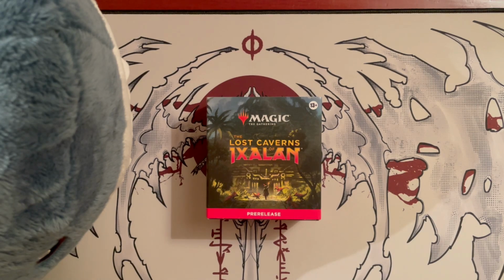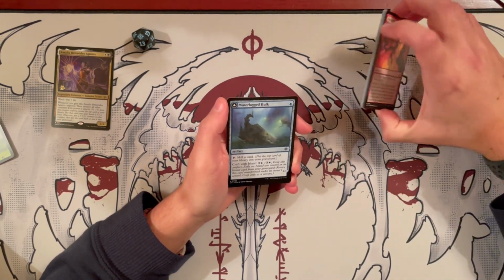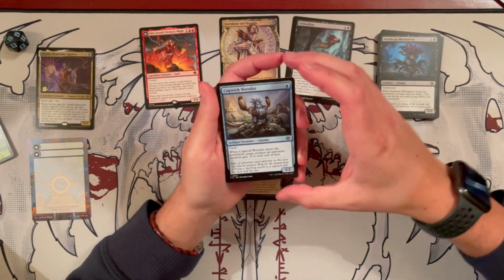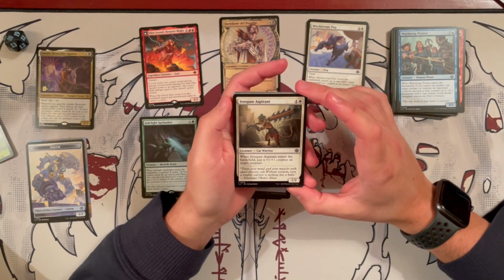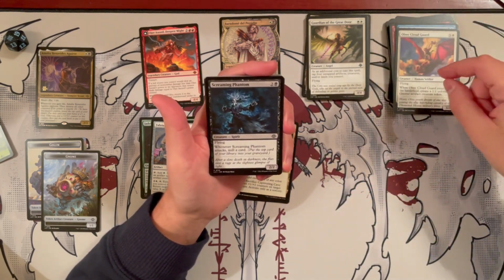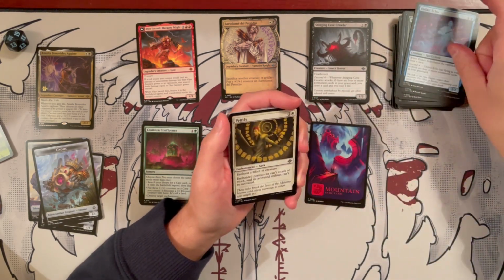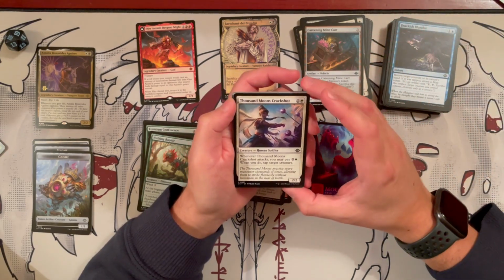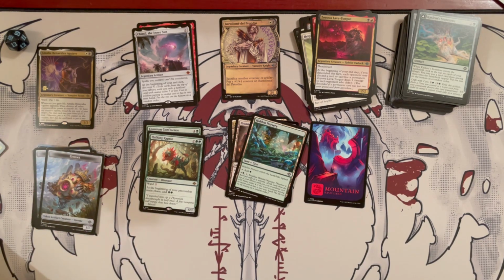Prerelease Pack Unboxing & Review | Lost Caverns of Ixalan | Magic the Gathering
Join Scotty 🦈 and me at Very Friendly Sharks as we dive into the mythological world of the Lost Caverns of Ixalan Prerelease Pack.

We hope you'll enjoy this 😁, and let's discover and open the enchanting world of the Lost Caverns of Ixalan expansion together! 🦈🌊

In this exciting unboxing, we'll reveal rare pulls, stunning alternate art cards, and unexpected surprises that await within the adventure-filled realm of Ixalan.

This set, LCI,  holds many wonderful commander cards for all players out there.

--- TIMESTAMPS

01:30 - Unboxing Starts
02:59 - Prerelease promo pack
04:11 - Draft Boosters
36:25 - Outro

This kit contains:

• 6 Draft boosters
• 1 Foil, year-stamped rare or mythic - (playable in the event)
• 1 MTG arena code card - for 6 digital boosters (only 1 card of this type can be redeemed per account per expansion)
• 1 Deck box.
• 1 d-20 spindown life counter.
• 2 Token Cards

Prereleases are an amazing, fun and great way for you to meet new passionate Magic: the Gathering players in your LGS (or local game store) and to experience the new expansion first-hand ahead of the official release.

I am excited to announce that we will be unboxing all of the sealed MTG products for The Lost Caverns of Ixalan!